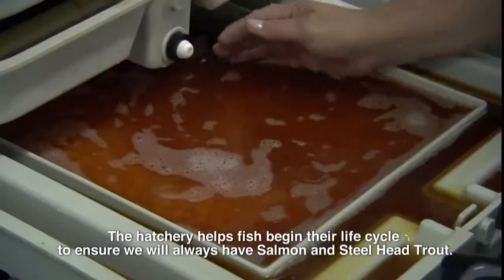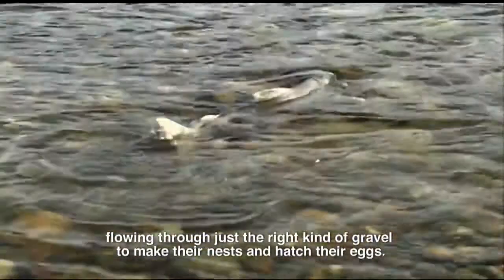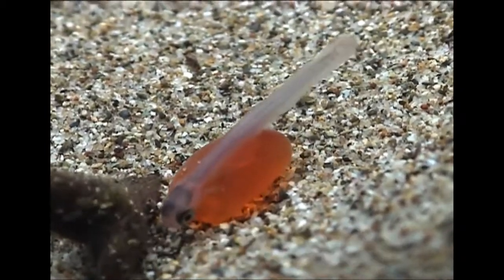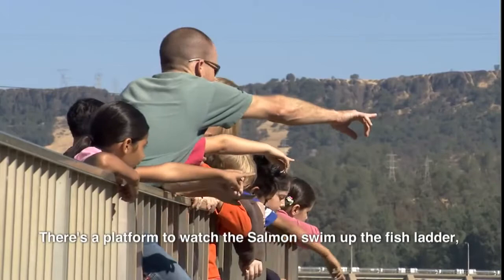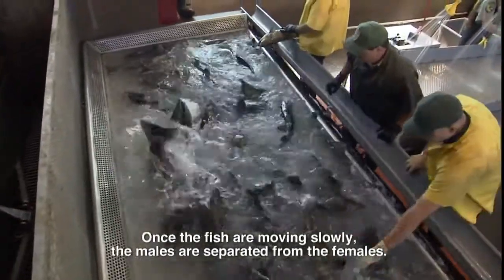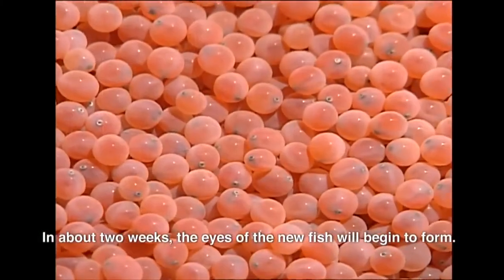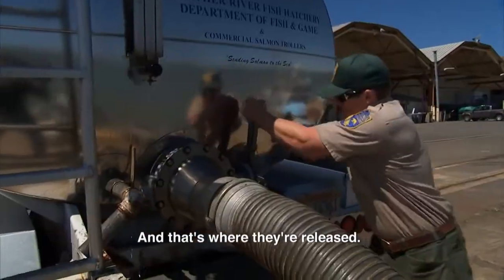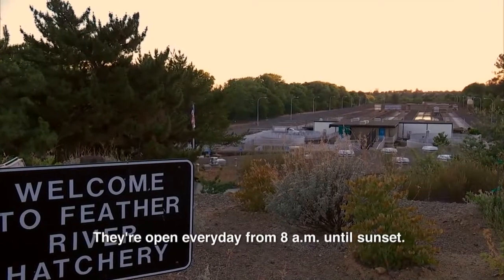Oroville Fish Hatchery with Audio Description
Overview of the Oroville Fish Hatchery and the spawning cycle of salmon